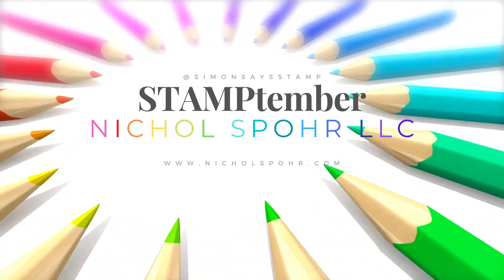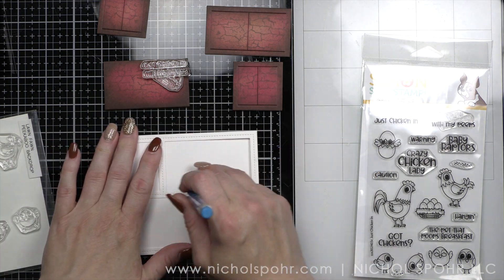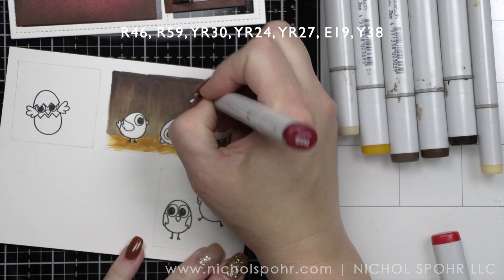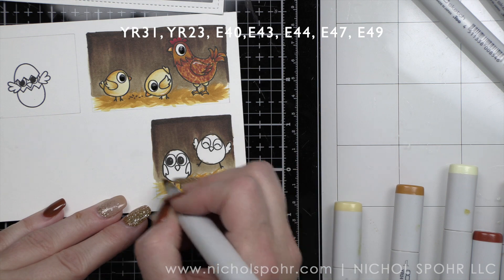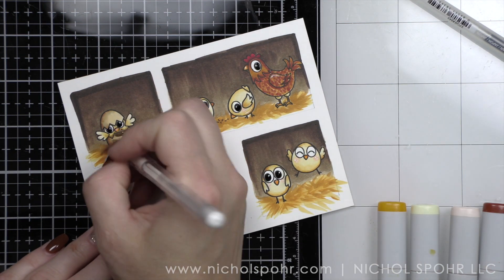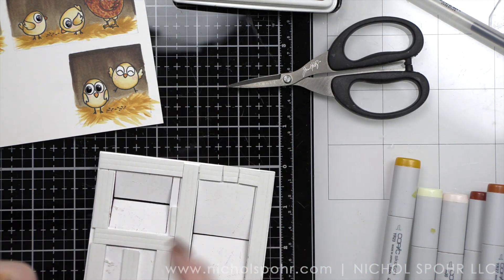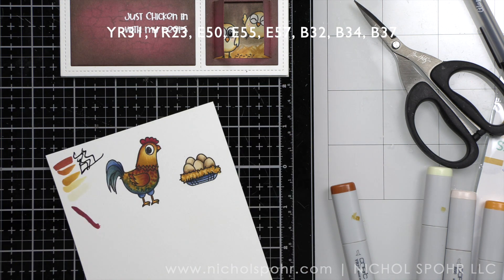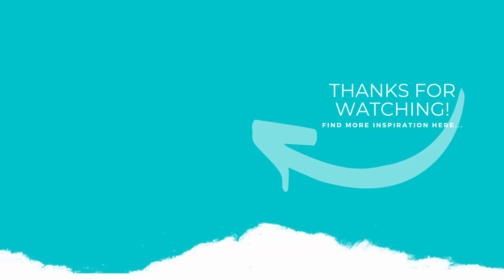Interactive Peekaboo Windows Scene Card (Whimsy Stamps STAMPtember 2021)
• Simon Says Stamp Premium Dye Ink Pad SCHOOLHOUSE RED

• Simon Says Stamp Premium Dye Ink Pad DARK CHOCOLATE

➤ LET’S BECOME FRIENDS!!